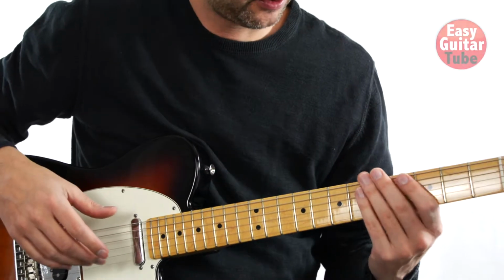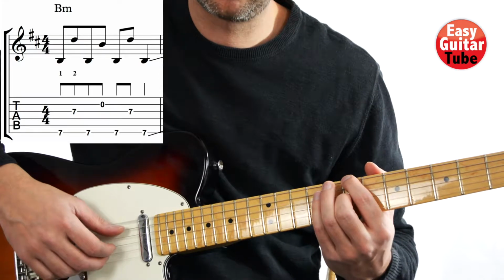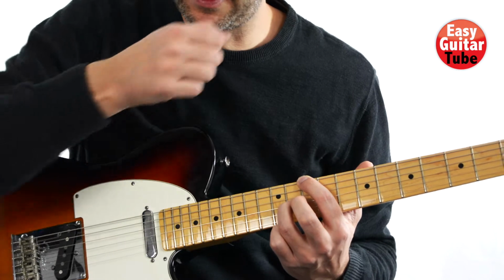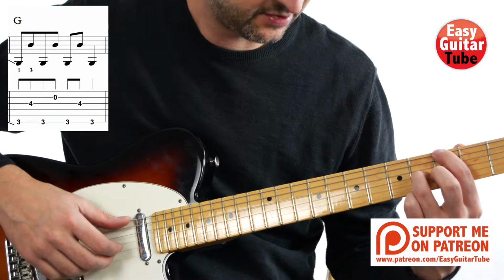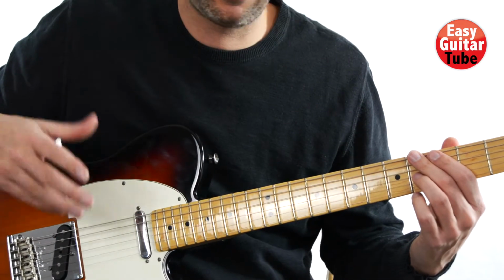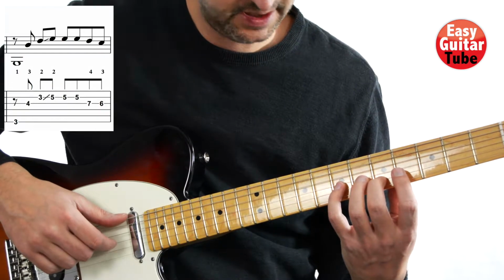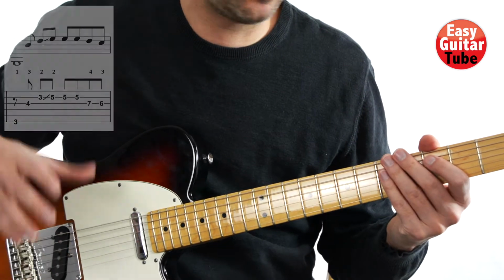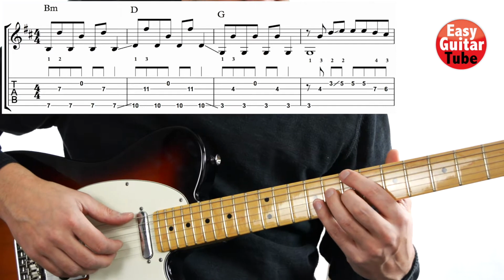How to Play Wolves by Selena Gomez & Marshmello (Easy Guitar Tutorial with TABS/Chords)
Easy guitar tutorial. How to play the intro and verse of the song Wolves by Selena Gomez & Marshmello.

Spanish speaker? Check out the Spanish version of EasyGuitarTube:
Follow EasyGuitarTube On Social Media!

My categories by guitar style:
- Acoustic Guitar Tutorials:

My categories by difficulty level:
- Easy Lessons: